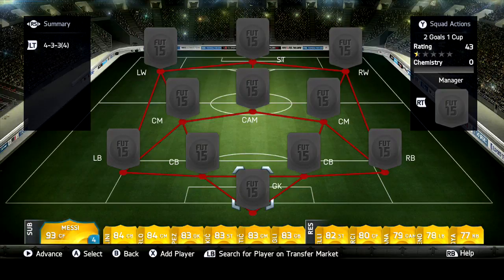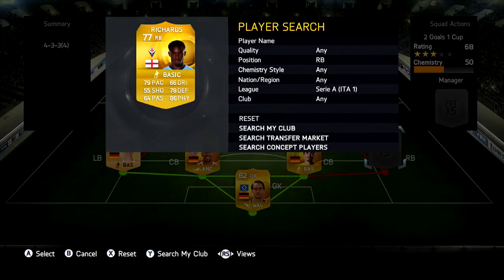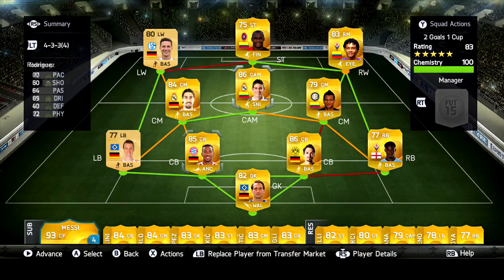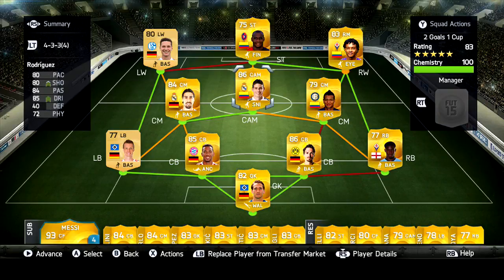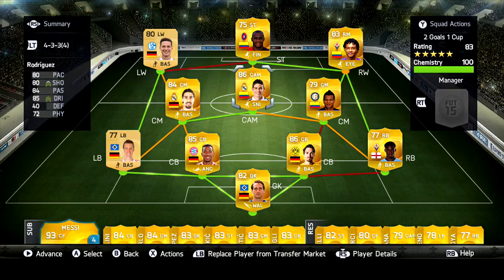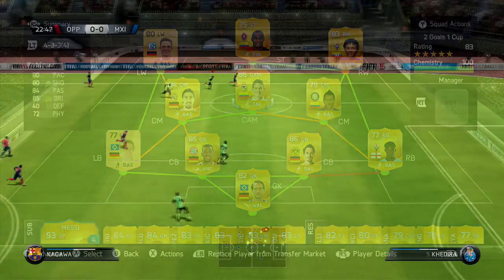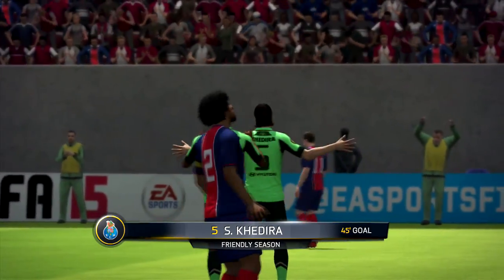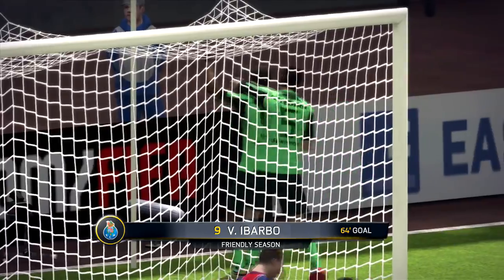Fifa 15 - 150k Beast Hybrid Squad Builder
How's it goin guys and gurls my name is VorteX and welcome to an amazing 150k squad builder.
If you want to be climbing up divisions easily then this is the team for you, currently costing 130k on the ultimate team market, 5 star rating for this an absolute must have for winning games.